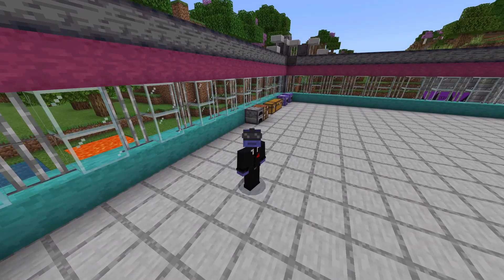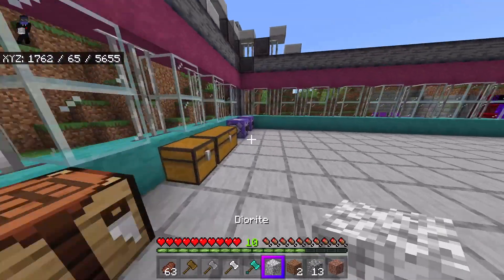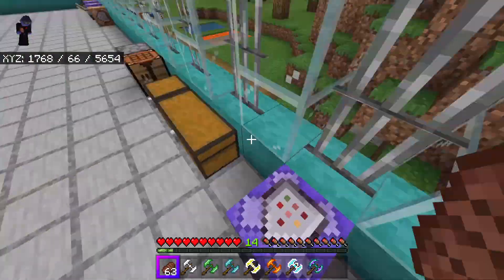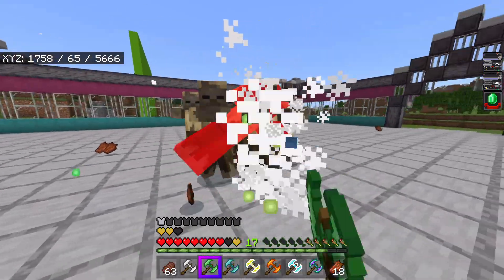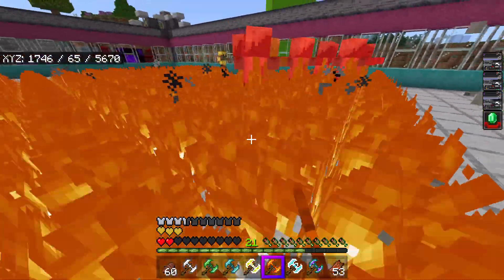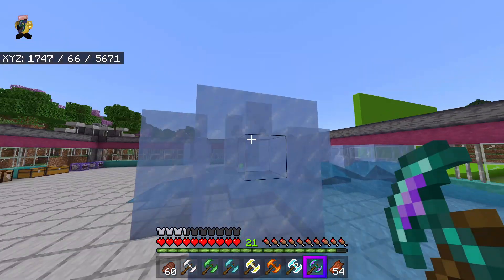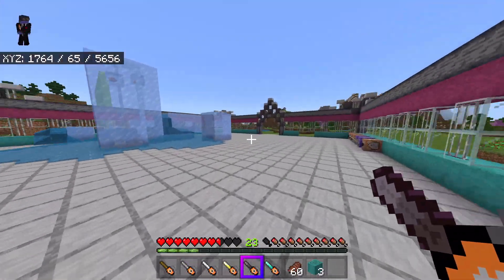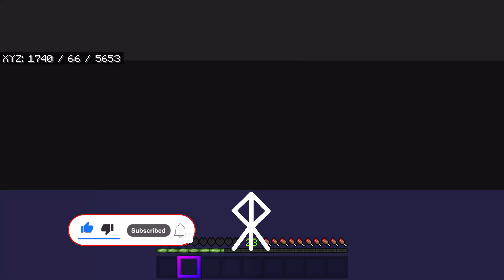3 Minecraft Addons With NEW WEAPONS! (Bedrock/MCPE/Xbox)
Spyderrock is a mostly Minecraft channel and yes, I play bedrock edition 99% of the time. I like making addon showcases and doing all kinds of fun things with the community. I try to stream every Friday as well as whenever else I can.
TLDR: Hammers Pog Axes Pog Chainsaws Meh